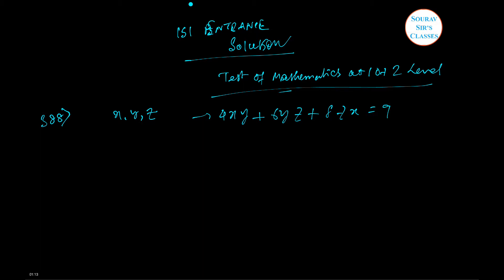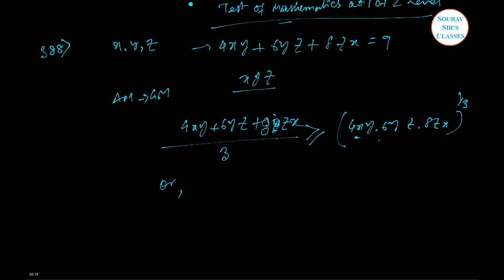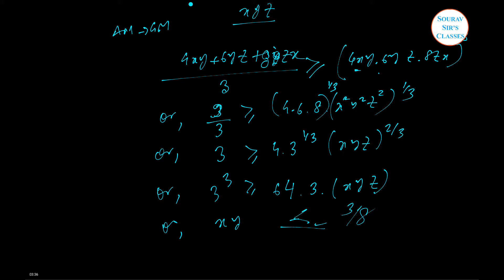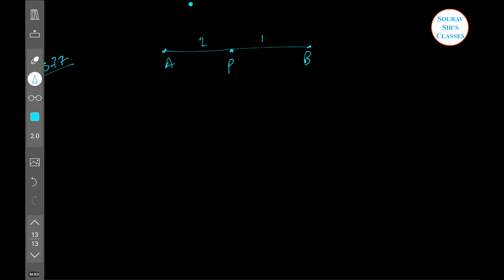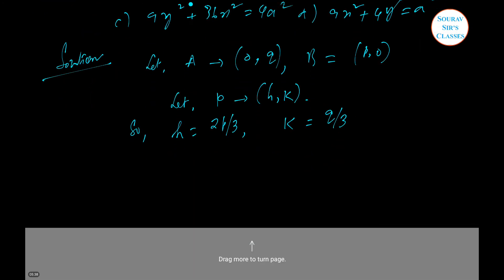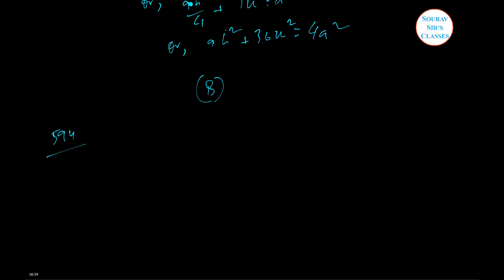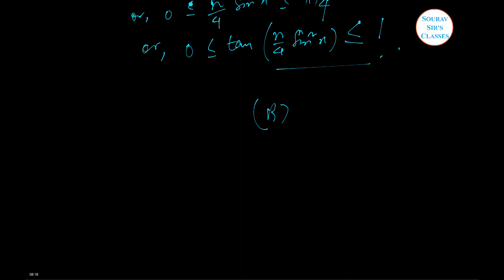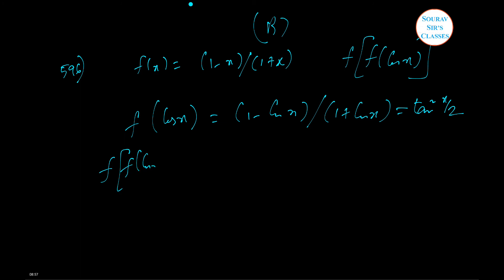TEST OF MATHEMATICS AT 10+2 LEVEL SOLUTIONS 7 ISI BSTAT BMATH MSTAT MMATH MTECH CS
TEST OF MATHEMATICS AT 10+2 LEVEL SOLUTIONS 7 ISI BSTAT BMATH MSTAT MMATH MTECH CS BY SOURAV SIR'S CLASSES